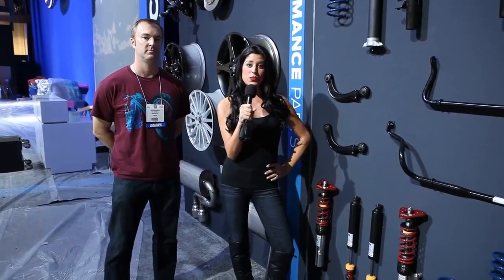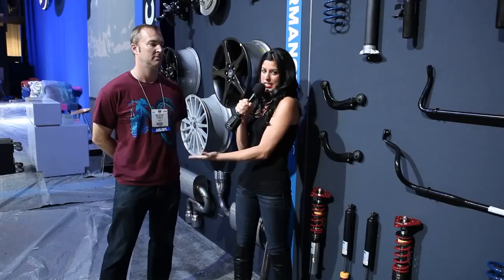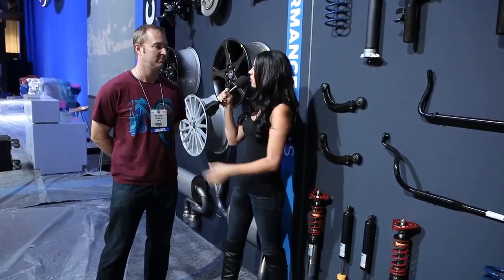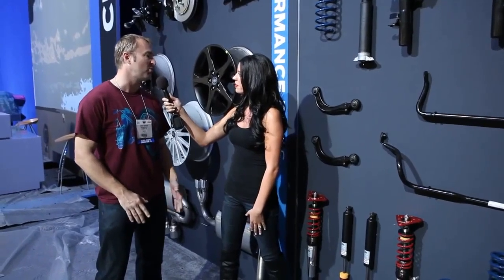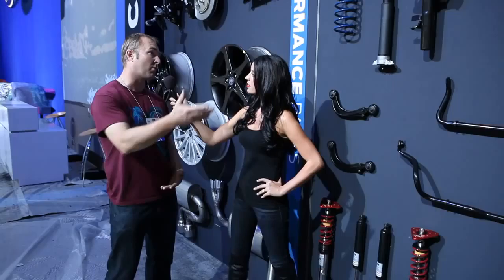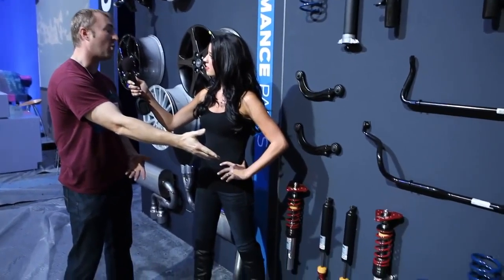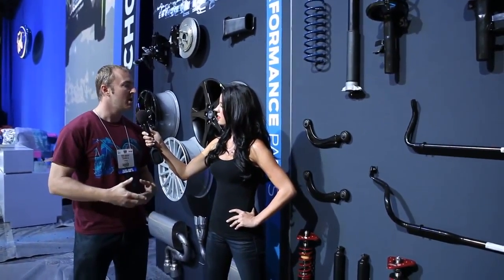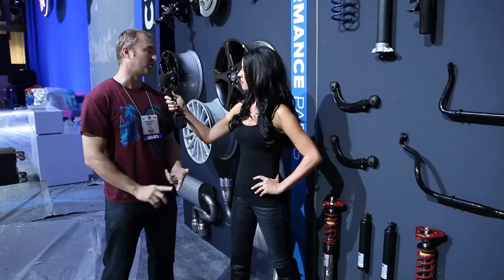Ford Racing Performance Parts Area @ SEMA 2012